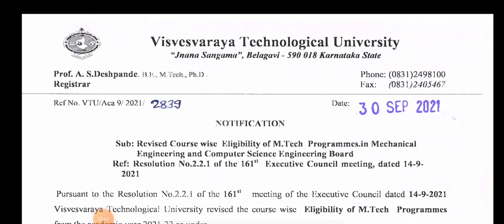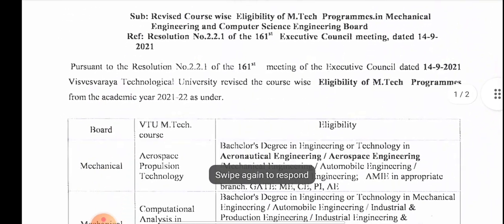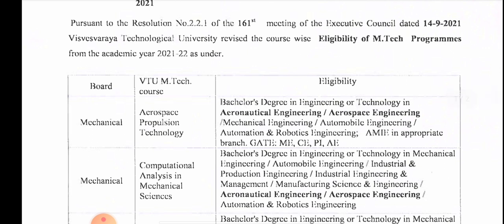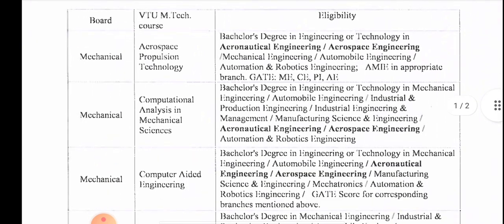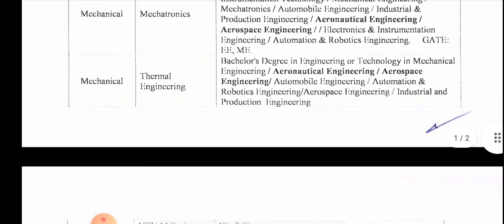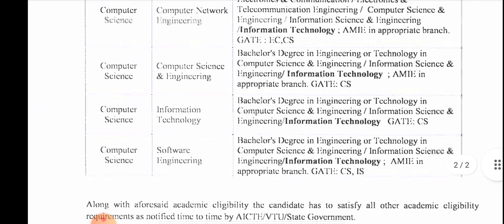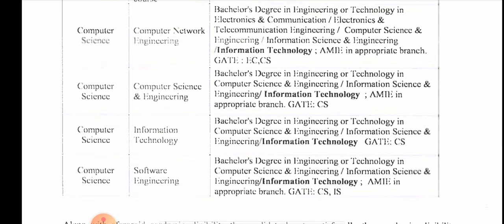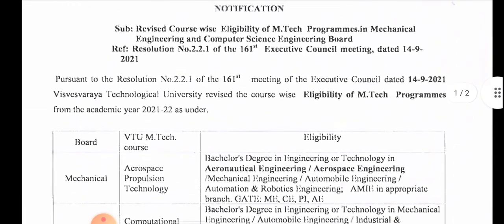VTU UPDATE (IMPORTANT)|OCT 1 2021|students solution